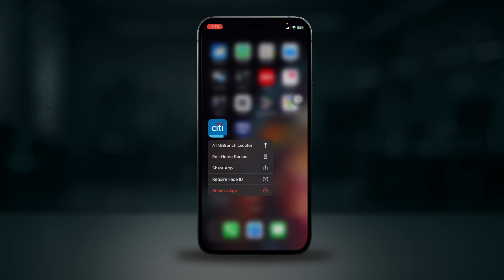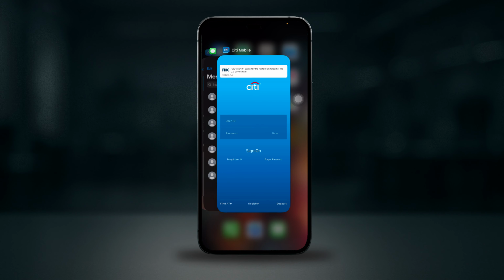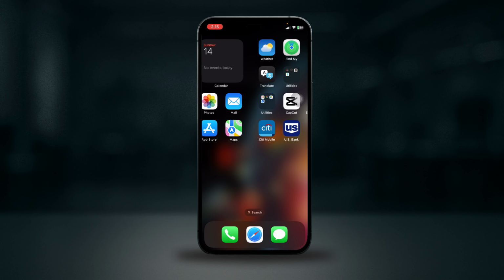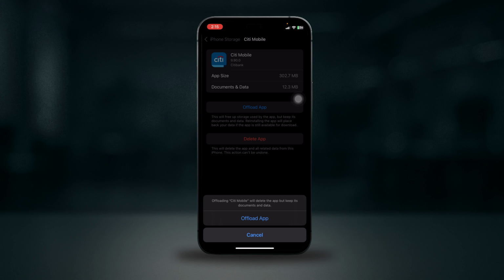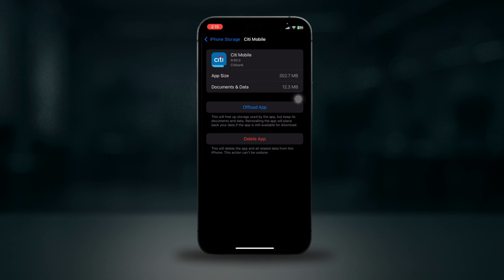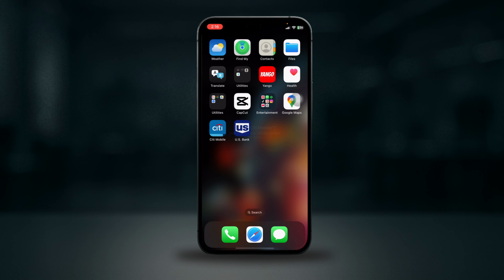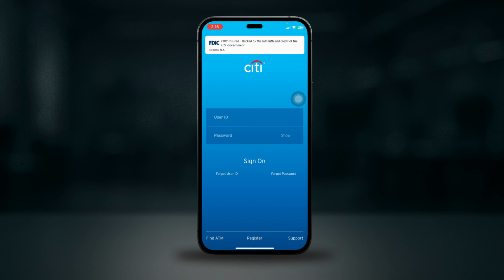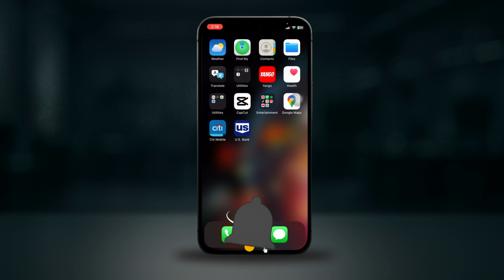How to Fix Citi Mobile App Not Working — Reinstall & Clear Data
Is the Citi Mobile app not working on your iPhone or Android? This tutorial shows you how to fix Citi Mobile app issues by clearing app data, reinstalling the app, and troubleshooting common errors. Restore smooth functionality and access your account quickly.

What you’ll learn:

How to clear app cache and data safely

Reinstalling the Citi Mobile app to fix glitches

Updating the app and device OS for compatibility

Checking network, VPN, and account settings

When to contact Citi Support if problems persist